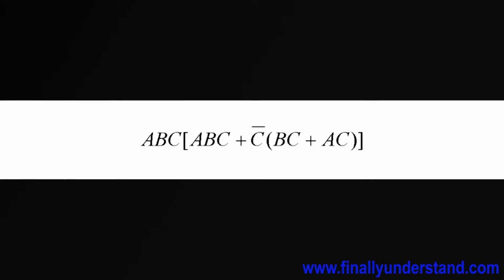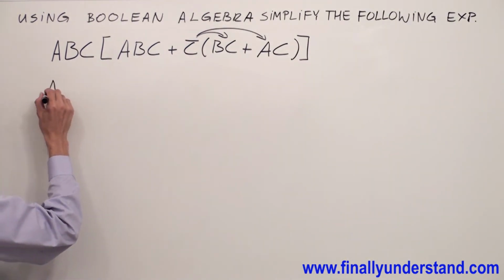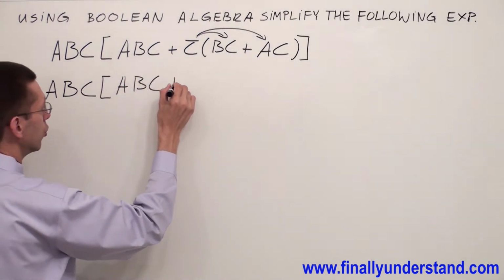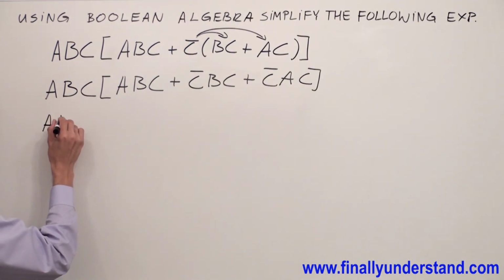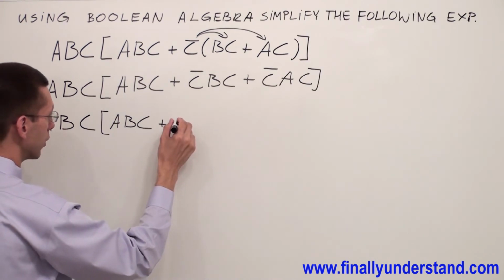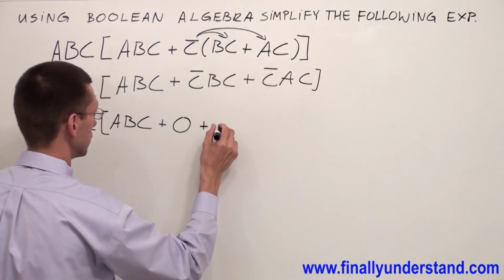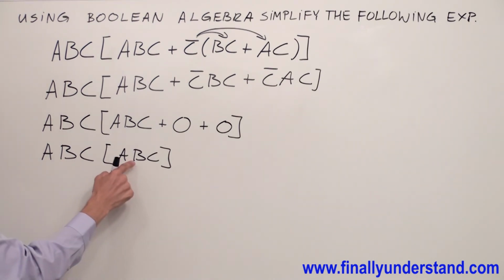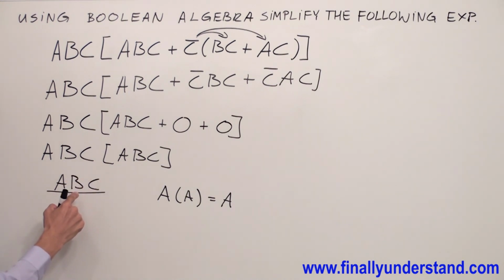Simplifying Boolean Expressions | Boolean Algebra Theorems Tutorial 20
In this video, we use Boolean algebra theorems to simplify expressions step by step. You’ll learn how to apply laws such as De Morgan’s theorem, the distributive law, the commutative law, the associative law, and more to reduce logic expressions as much as possible.

This tutorial is perfect for students of digital logic, computer science, and electrical engineering preparing for exams or learning circuit simplification.

🔑 Topics Covered:
Boolean algebra laws and theorems
Simplifying logic expressions